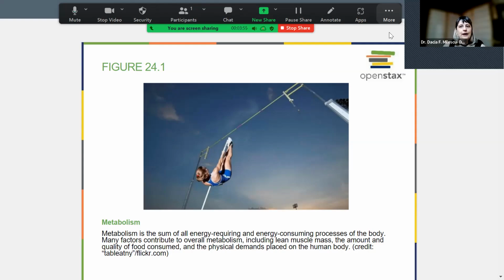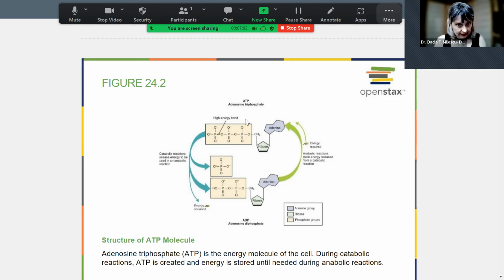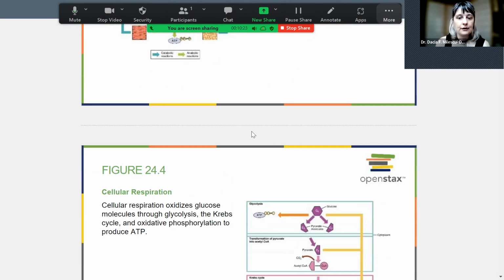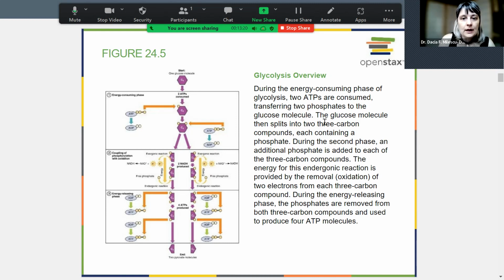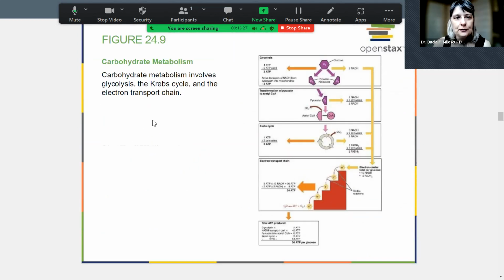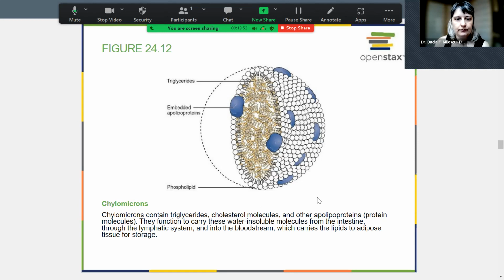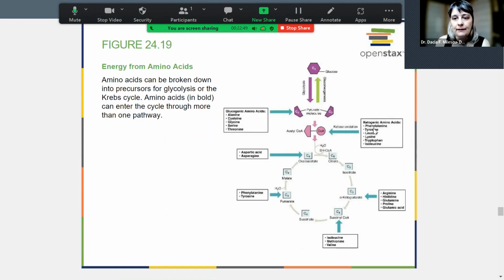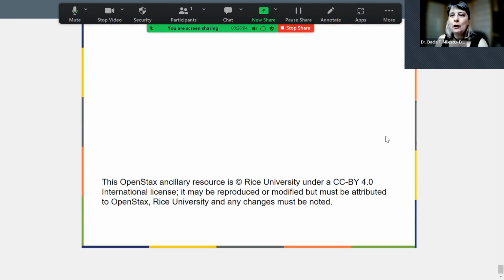Cell Metabolism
Understanding the creation and the usage of energy in the cell.